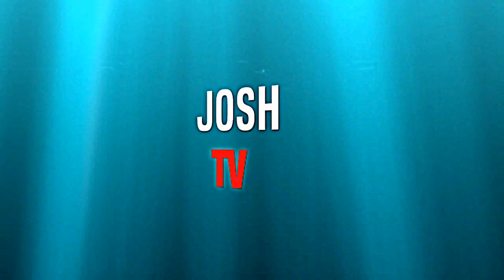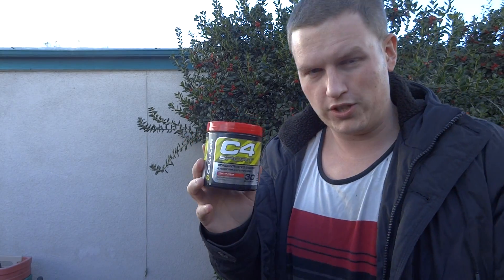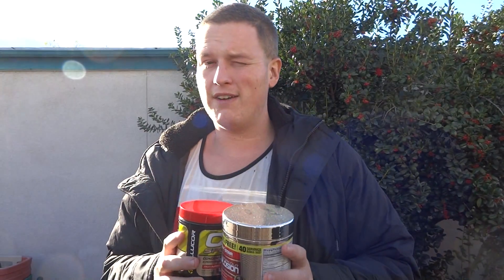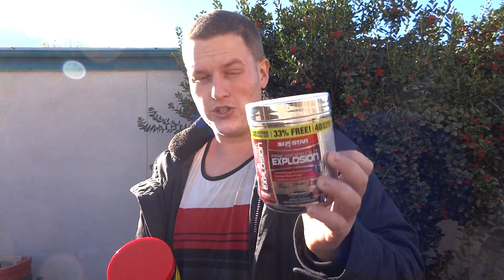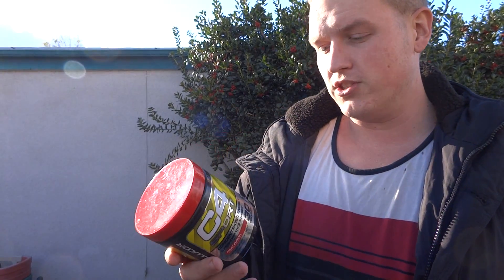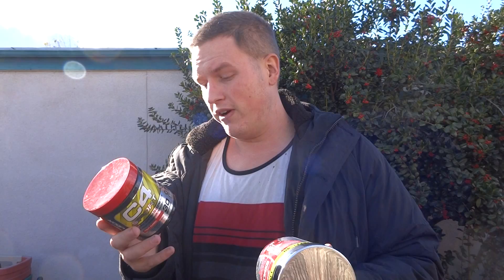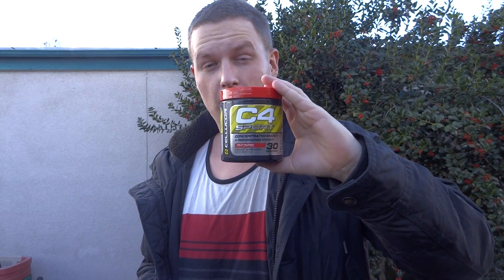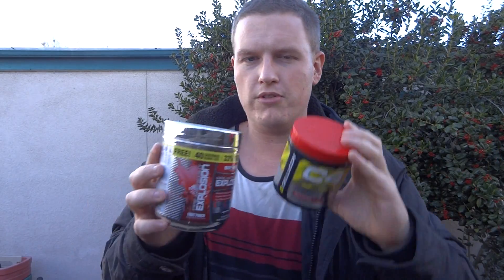Cellucor C4 Sport Concentrated Energy Review (Best Pre workout 2016/2017?)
Thank You For Stopping By! Today I wanted to share my thoughts on C4 Sport Preworkout, what is YOUR favorite pre-workout?

C4 Sport

Josh Bullock
United States